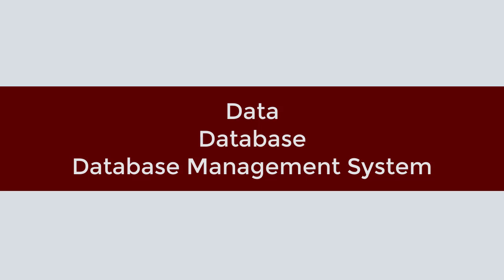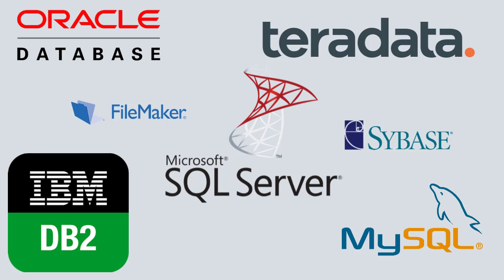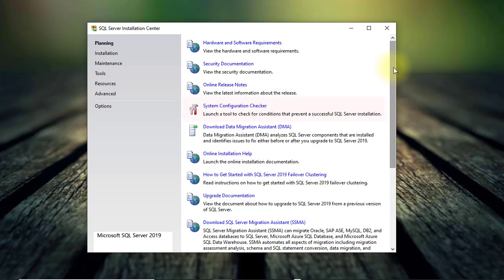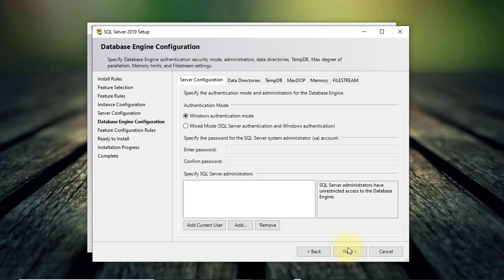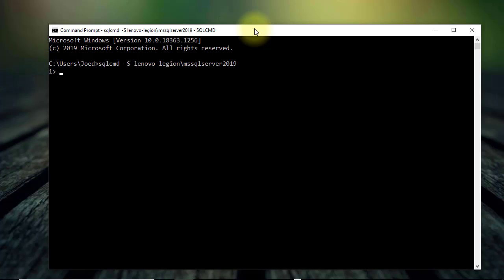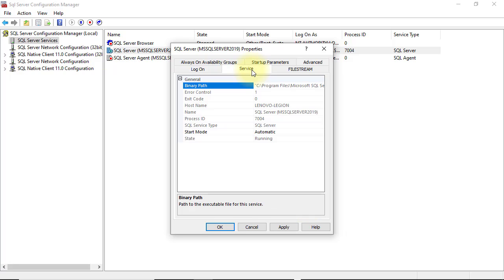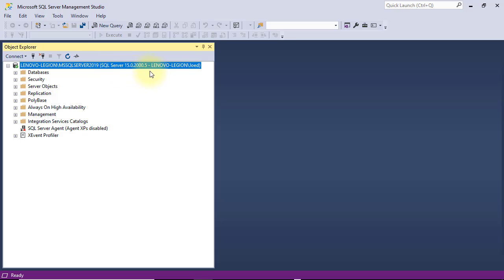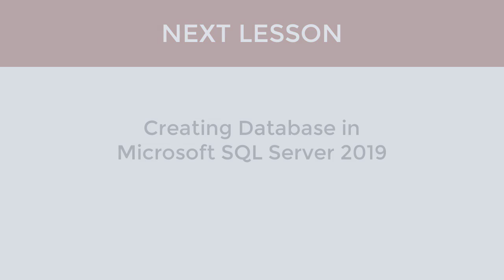01. Getting Started with Microsoft SQL Server 2019 | Installation & Configuration | Database Design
In this video, Joed Goh gives you a brief overview of Database Management System in general. He explains what is data, database, and database management system. The video highlights the installation process and configuration  of the latest version of Microsoft SQL Server. Finally, he explores the different areas of the SQL Server Management Studio that you can work with when creating and managing your databases.

00:00 Introduction
01:33 Data, Database, and Database Management System
04:26 SQL Server 2019 Installation
11:49 SQLCMD
13:23 SSMS Installation
14:22 SQL Server Configuration Manager
15:10 Getting Started with SQL Server Management Studio

Designing Database Solutions with Microsoft SQL Server 2019